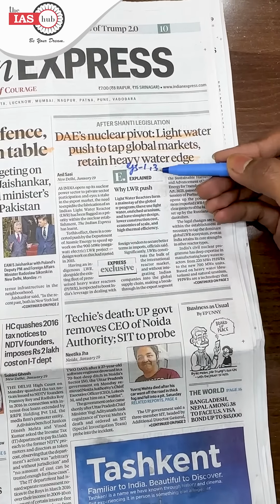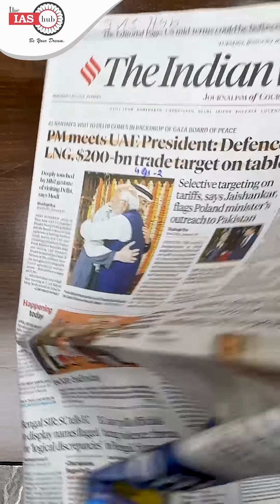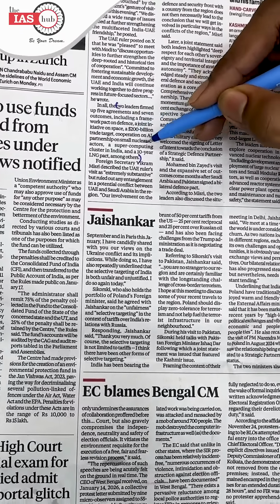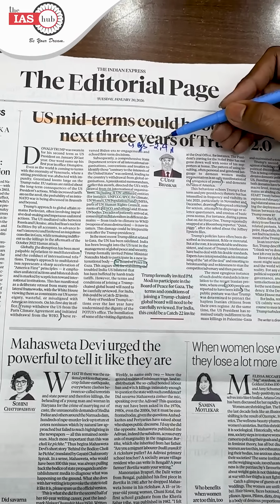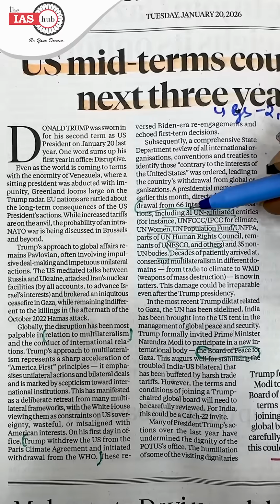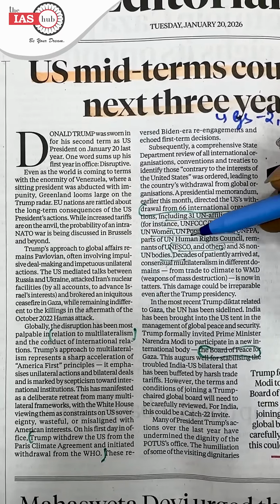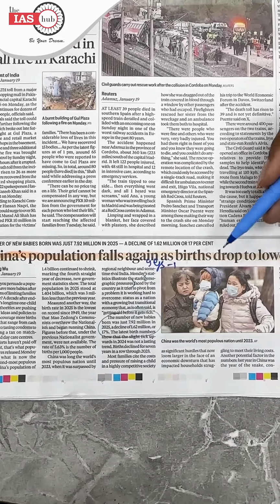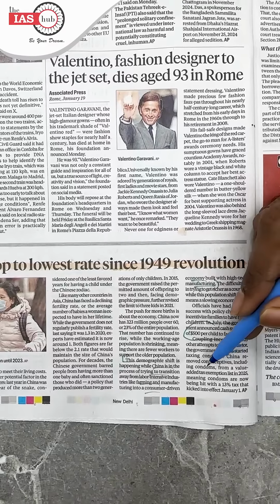NEWS PAPER ANALYSIS For Prelims 2026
👈FREE MATERIAL HERE

Welcome to theIAShub, the ultimate destination for various competitive exams like UPSC, UPPCS, BPSC and more. Our channel have a team of top-class educators who are dedicated to providing you with the highest quality content.

Preparing for exams like UPSC CSE, UPPCS, BPSC, EPFO, and other competitive exams requires comprehensive and insightful guidance, and that's exactly what the ias hub offers. Our team of experienced educators help you understand complex concepts, strategize your preparation, and stay updated with the latest exam trends. Our videos cover a wide range of subjects, including general studies, current affairs, economics, history, polity, and more.

1. Learn from the best faculties
2. In-depth analysis
3. Exam planning strategy
4. Best question solution
5. Time management